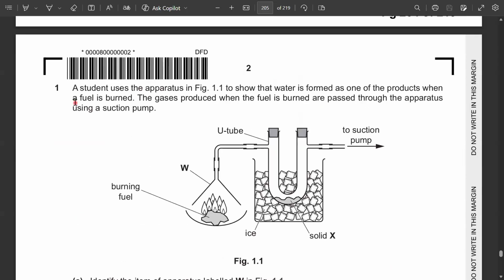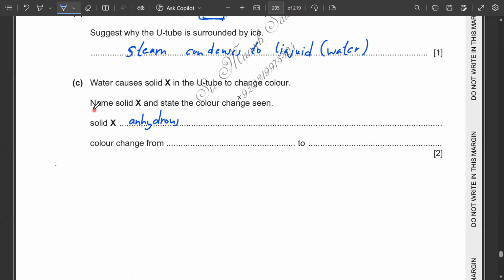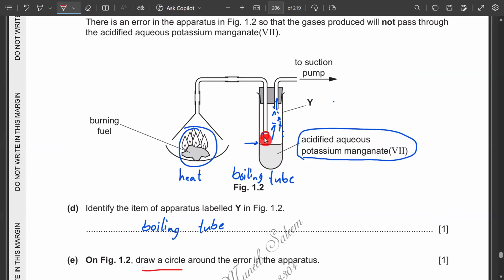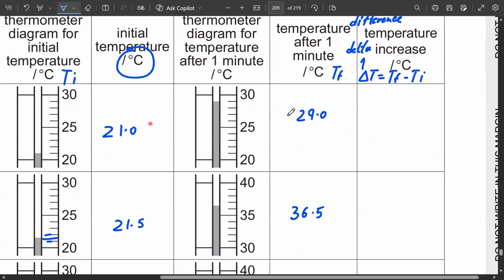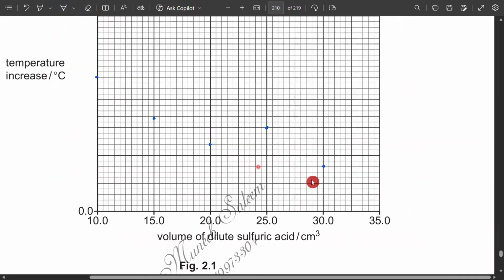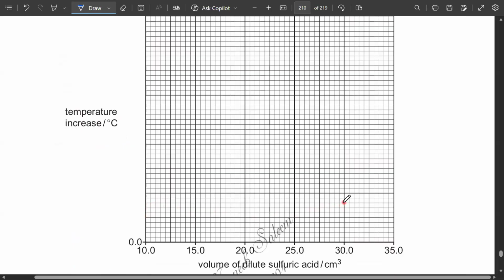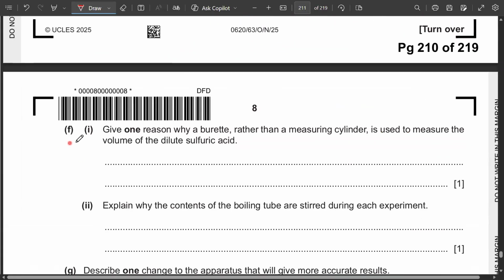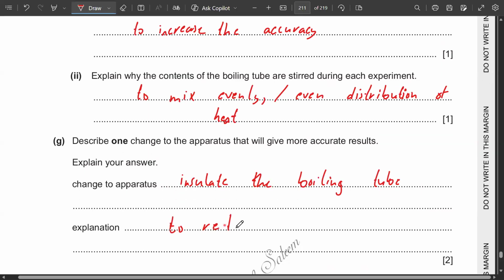0620/63/O/N/25|Part #1|0620/63/OCT/NOV/2025|0620 63 ON 2025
In this video I have explained the detailed solution of Paper 6 ATP of 0620/62/O/N/25  Part #1 Q1 and Q2